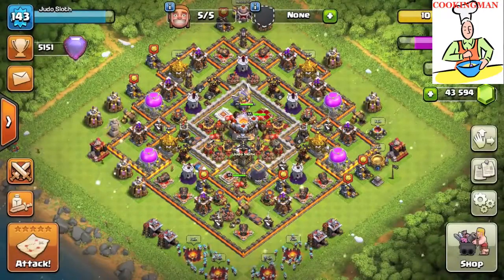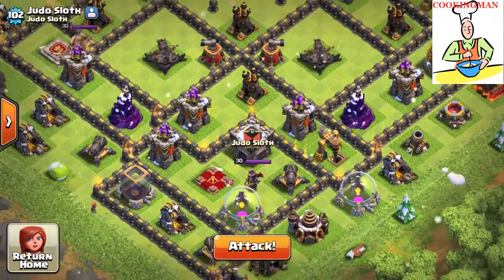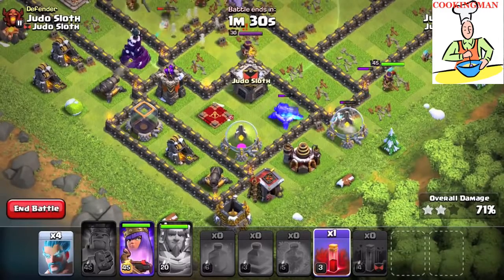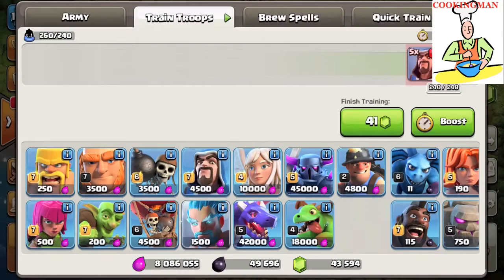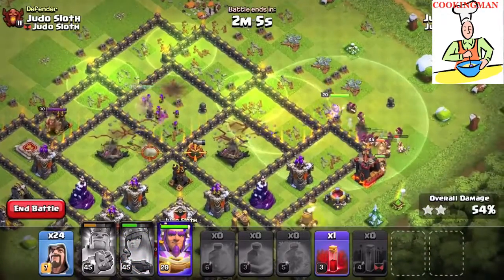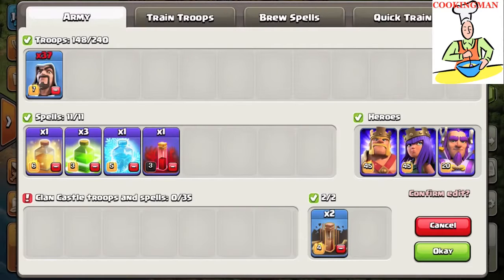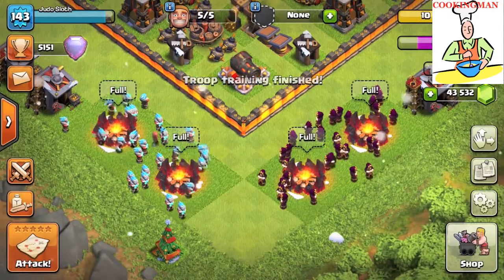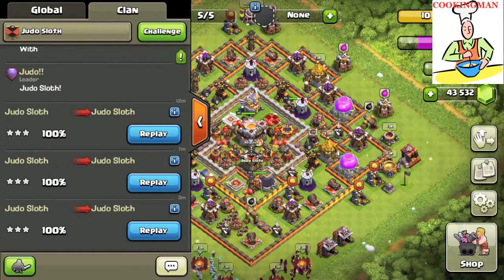Ice Wizard Vs Wizard - Clash of Clans Battle! New CoC Troop Attacks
Who Will Win? The Ice Wizard and regular Wizard face-off in this epic Clash of Clans Battle. The New CoC Troop attacks alongside the Wizard in a hybrid attack to try and steal victory at the end of the video. Can the Wizards team up to form the ultimate attack – find out with gameplay of the new Clash of Clans Troop! The Ice Wizard is only available for a limited time, until January 5th 2017. The new troop is part of the 2016 Clashmas Event and is Gift #3 following the addition of the Santa’s Surprise Spell and the Freeze Trap. These mass attacks feature 60 x Ice Wizards Vs 60 x Wizards, all Ice Wizards v all Wizards, to see who can win against a max TH9 base. A CoC hybrid attack featuring gameplay of 30 x Ice Wizards and 30 x Wizards is also tested to try and win the fun battle. How are you planning on using the new Ice Wizard Troop in Clash of Clans? Remember, he’s part of the Clashmas event so use him while you can! Clash On.